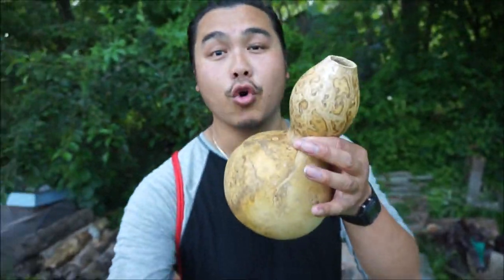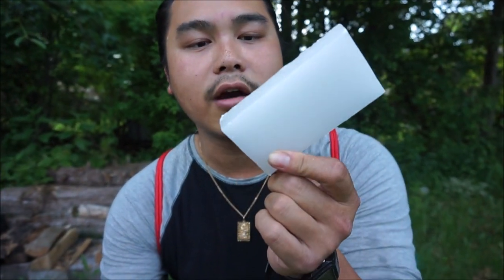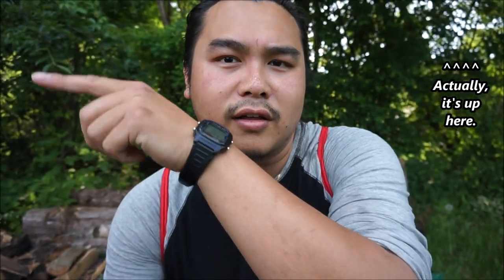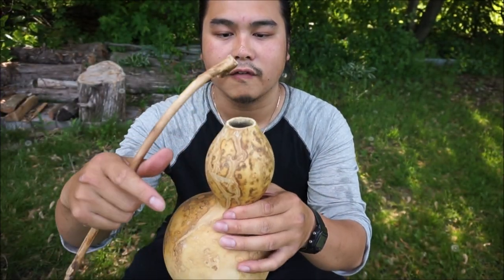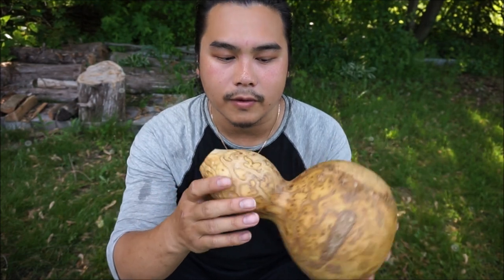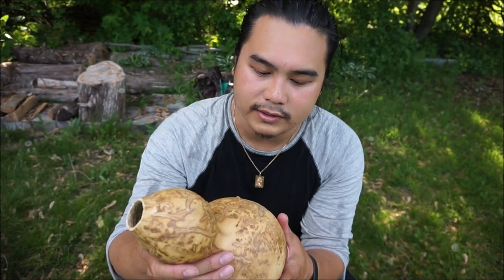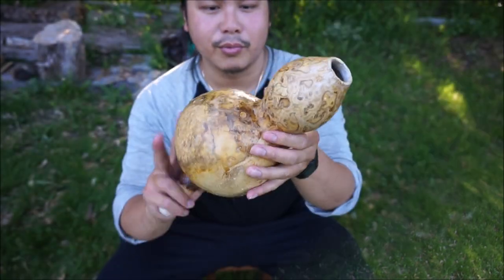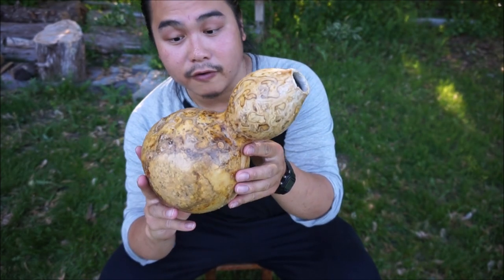How to make a gourd container - Water bottle - Alcohol Canteen - Using Paraffin Wax